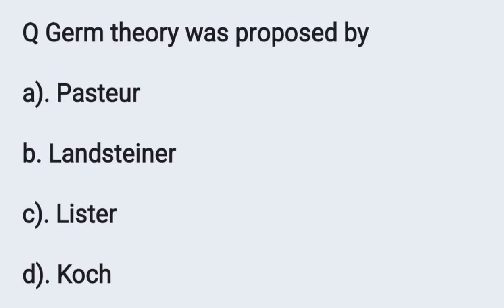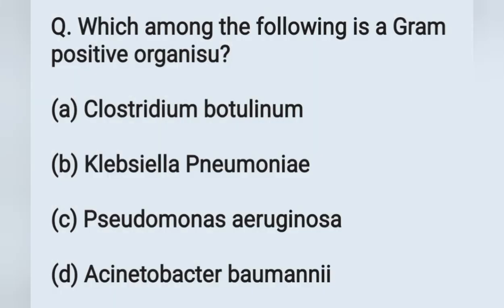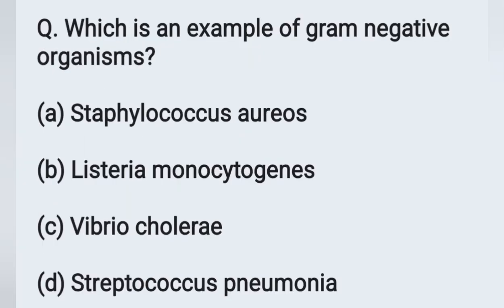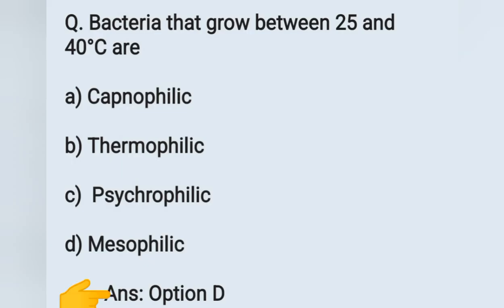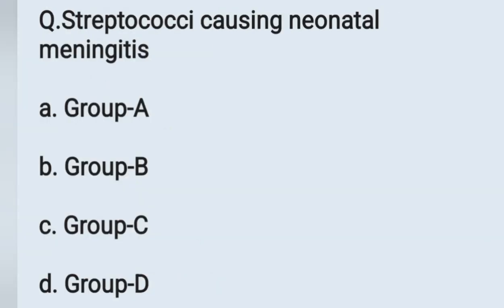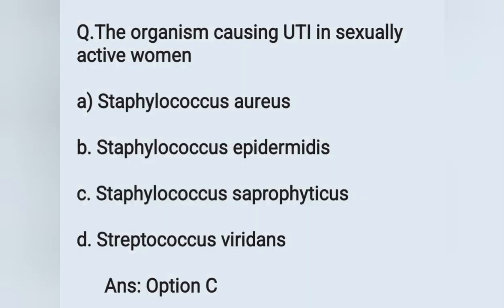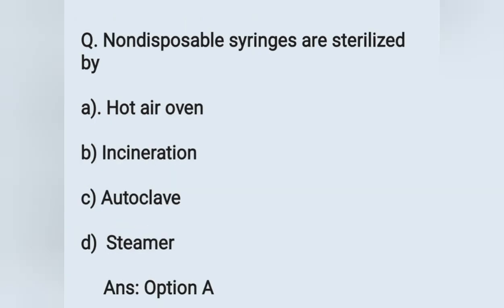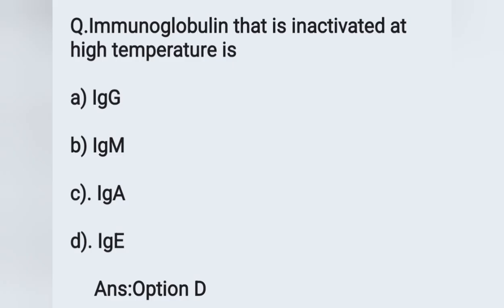MHSRB/RRB/Nursing Officer Exam Preparation/ Microbiology/Previous Year Questions and Answers/Part 2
MICROBIOLOGY
Previous Year Questions and Answers
Part 2